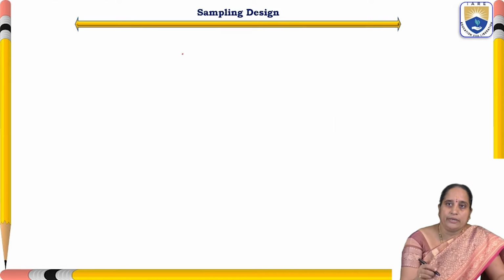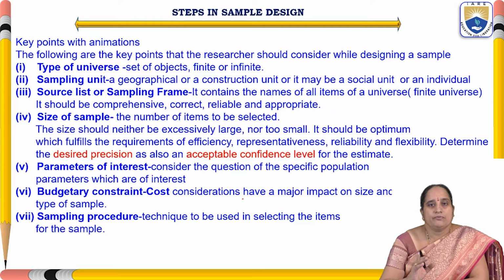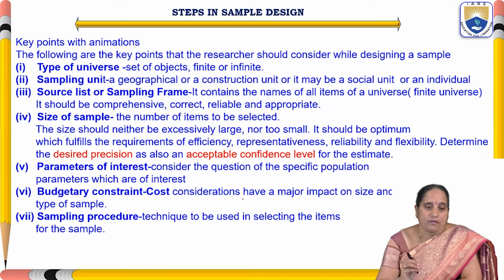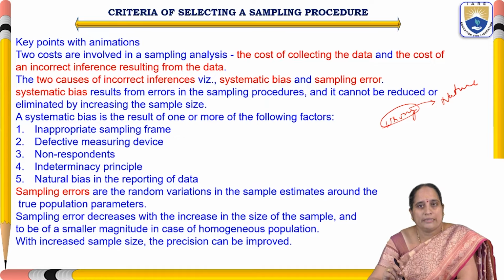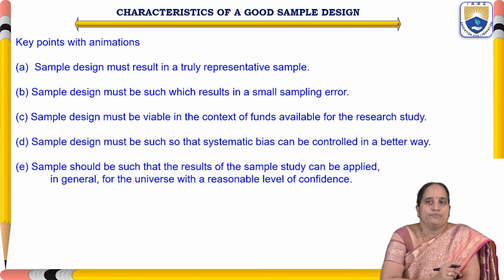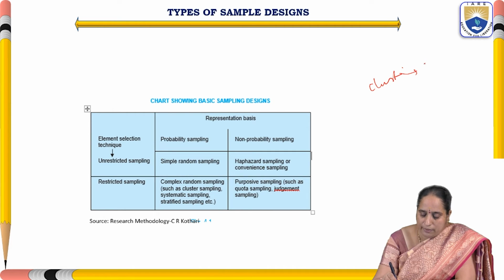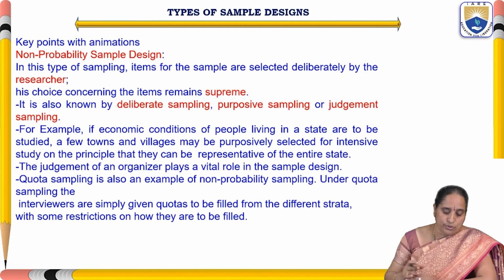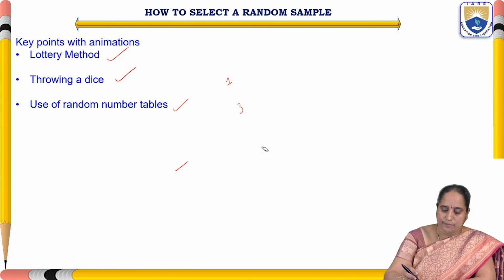Sampling Design by Dr. K Jagannayaki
Sampling Design by Dr. K Jagannayaki | IARE

Telangana, India.